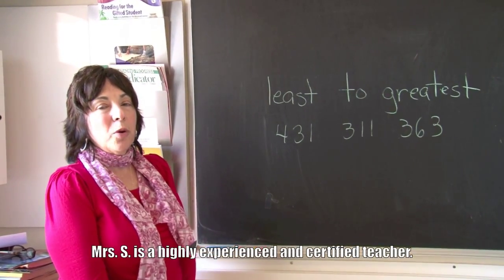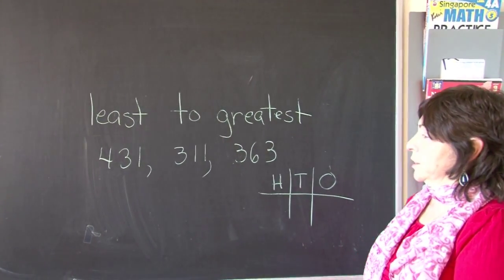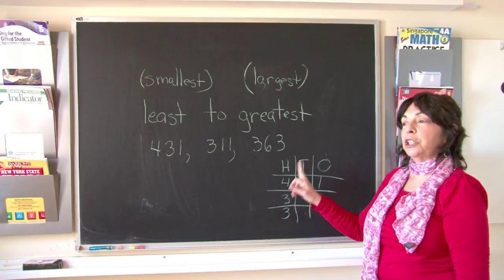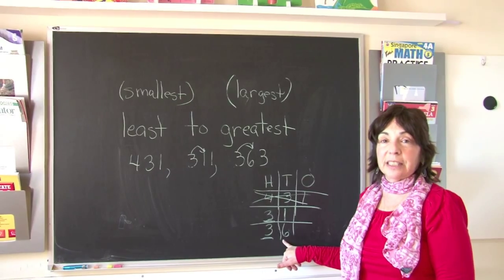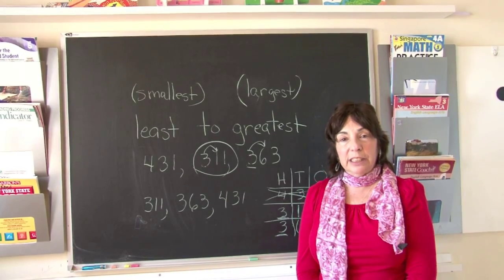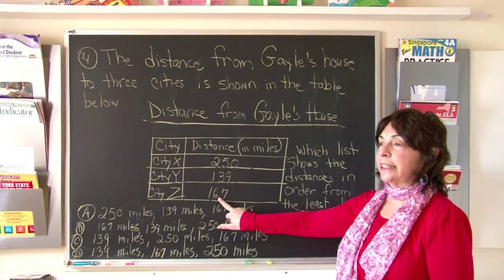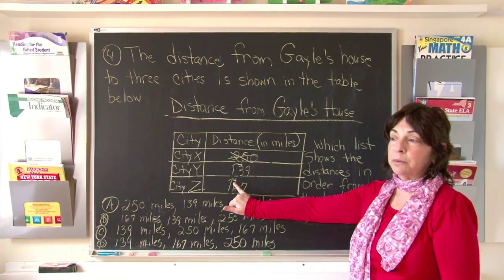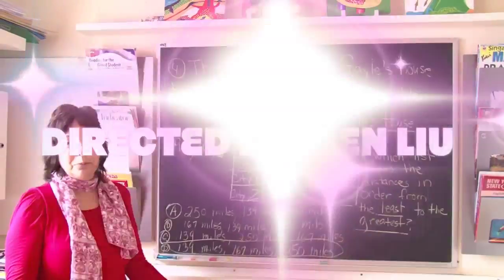4th Grade New York State math Test 4/30